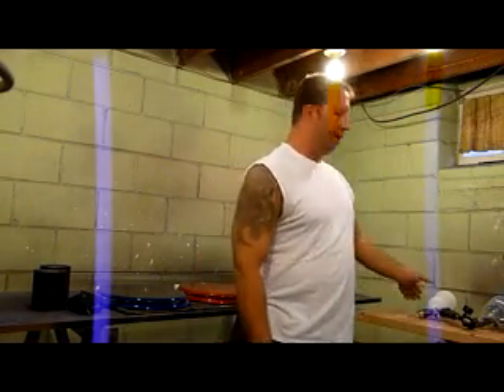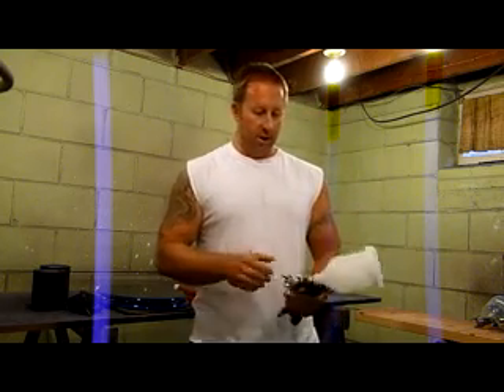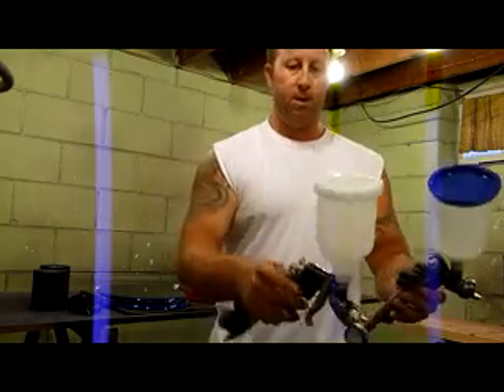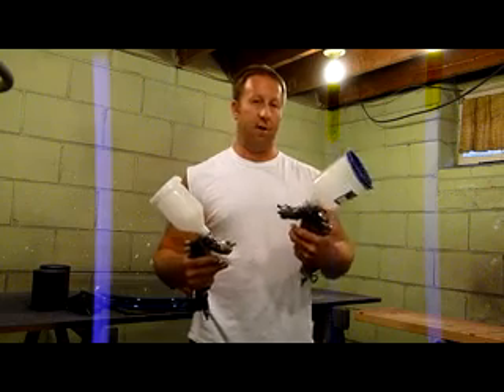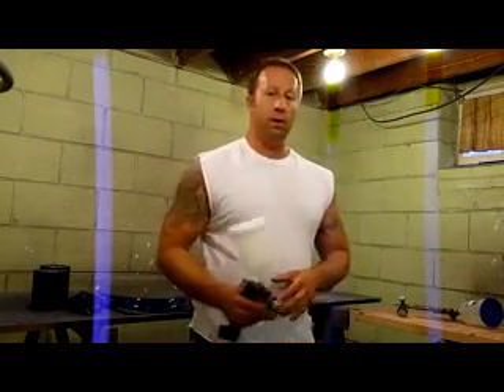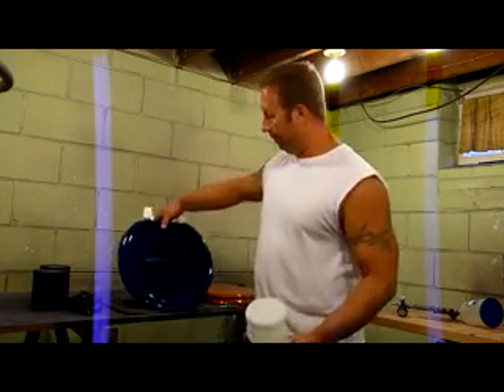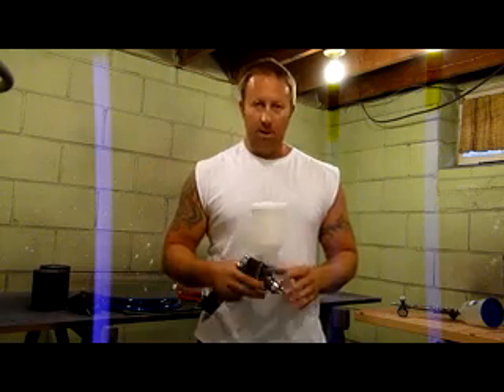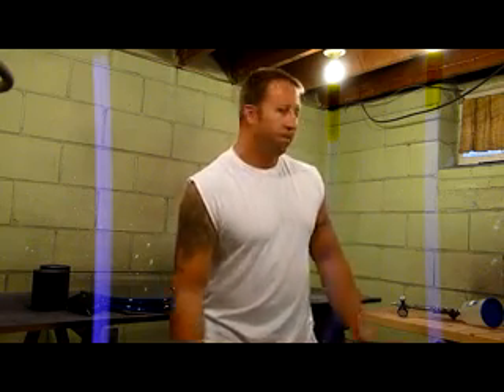Grizzly lvlp paint gun review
I used, I now I review this Grizzly tools lvlp paint gun.